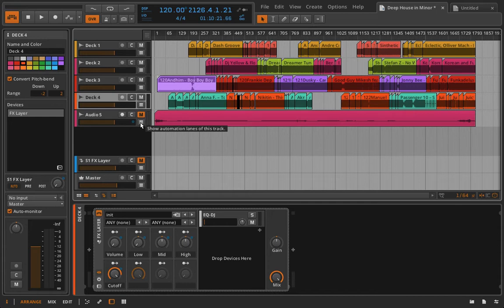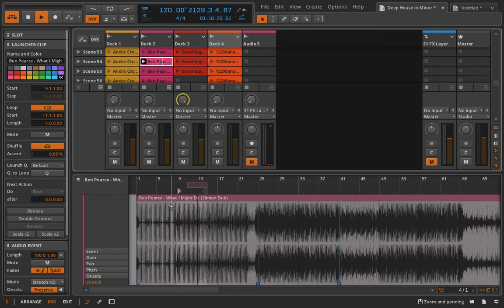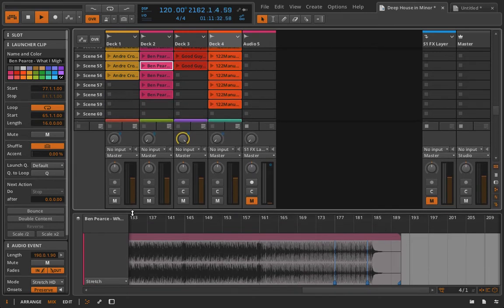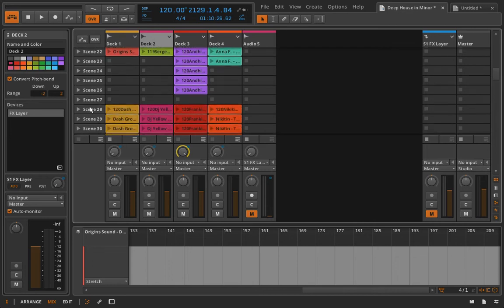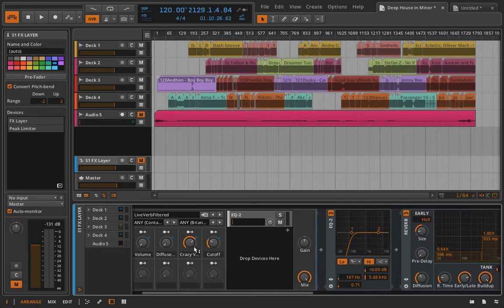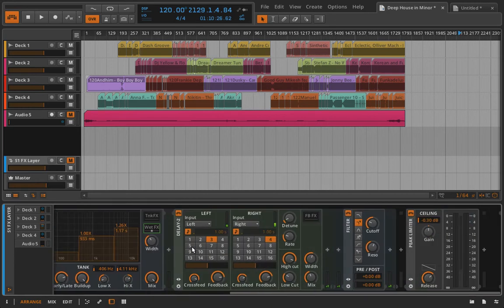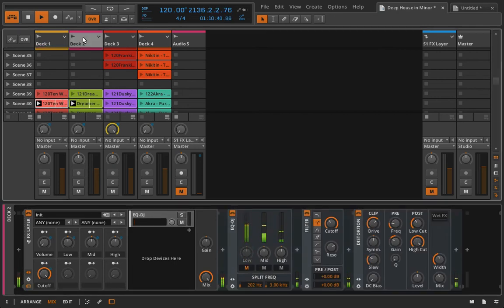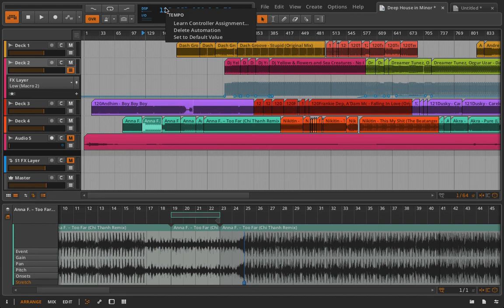Bitwig Studio & Music Production Course - 2.29 - DJ Live with Bitwig Part 13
In this video I walk through my completed live set in Bitwig Studio. There were some ups and some downs in the process but all in all it was a great learning experience. I explain some of the things I learned and try to give you a few ideas on how to set up a live set inside of Bitwig Studio.

I did virtually no editing inside of the arrangement view after completing my arrangement so what you hear is what happened live. The biggest issue I had was with some bizarre clicks and pops in certain loops. Can't really explain it to be honest.

There also seems to be an issue with recording the automation from the EQ DJ. If anyone else doesn't have this issue please let me know. That would mean it's just an issue on my end and not with Bitwig. If you have any additional questions let me know.

Sorry for the ramblings at the end...that's what happens after you do a live set in Bitwig :)